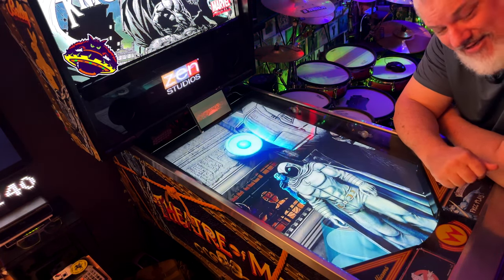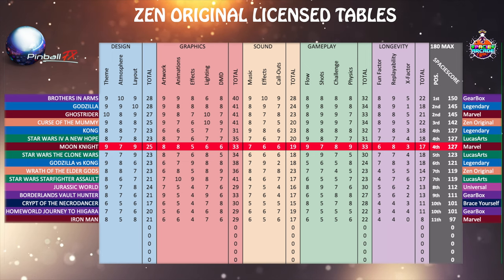PinballFX Moon Knight - Ranked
I play PinballFX - Moon Knight in cabinet mode on Steam and then rank the table based on 18 criteria within the areas of Design, Graphics, Sound, Gameplay and Longevity to determine a "SpacieScore".  Share your own thoughts and experiences in the comments below!